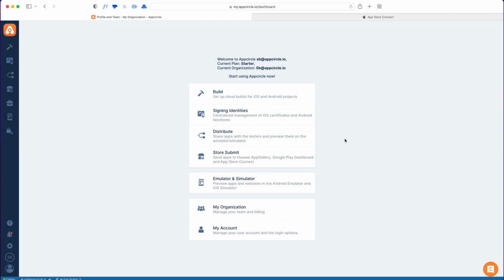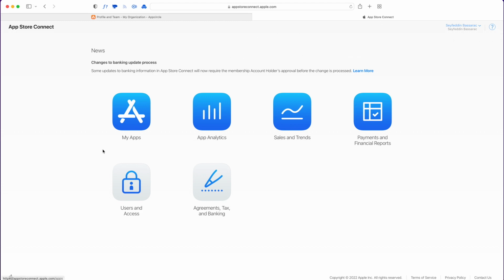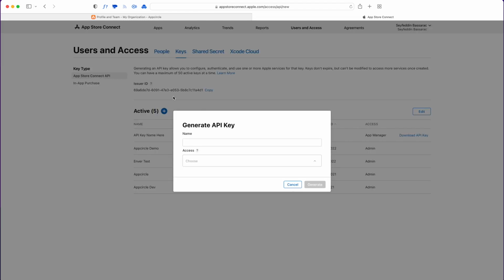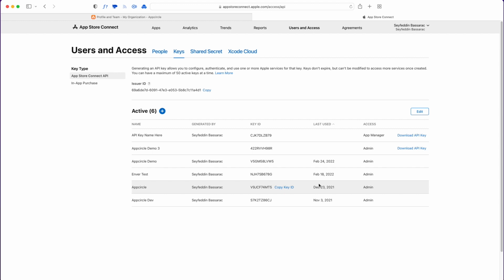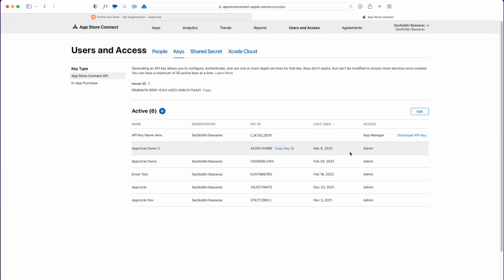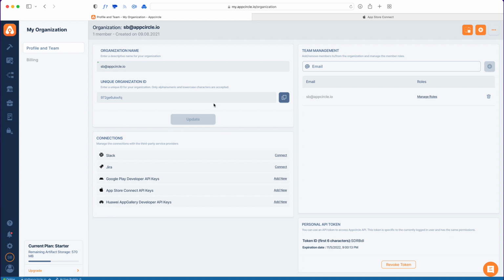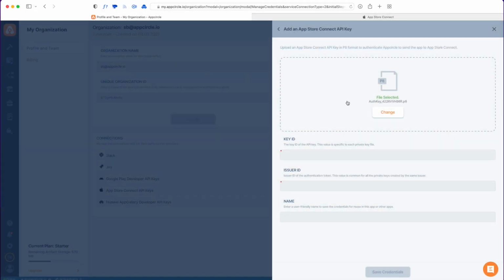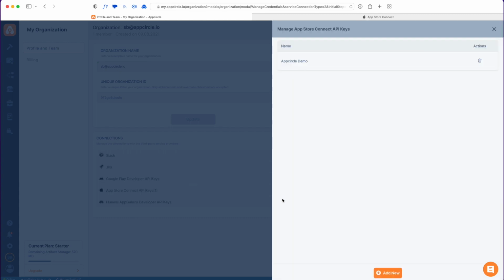Uploading an App Store Connect API Key to Appcircle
Continuous integration and delivery for mobile apps: Automate iOS and Android builds, test and distribute them.

Start for free today! No credit card required.

Automated Mobile DevOps platform for continuous integration, continuous delivery and continuous testing of mobile apps for, iOS, Android, React Native and Flutter.

Appcircle provides enterprise-grade DevOps to everyone! No DevOps knowledge and No Mac needed!

In Appcircle, you can completely determine what steps our build machines will take while running your build.

and login with your credentials. You can find more on our docs